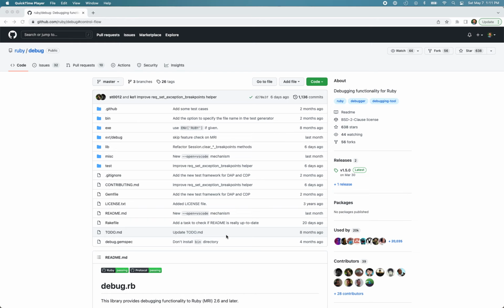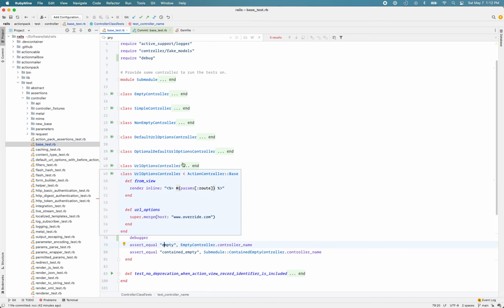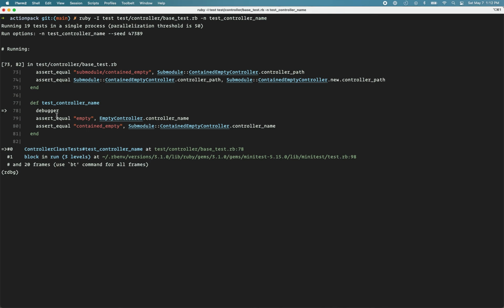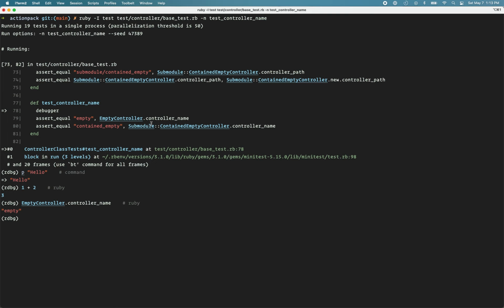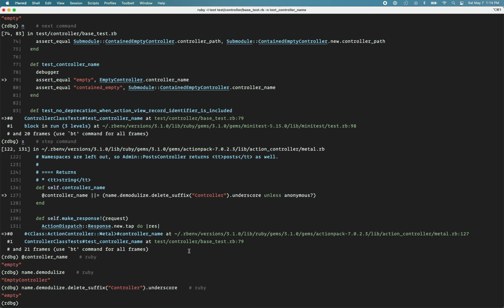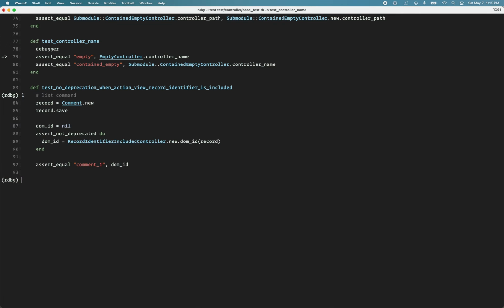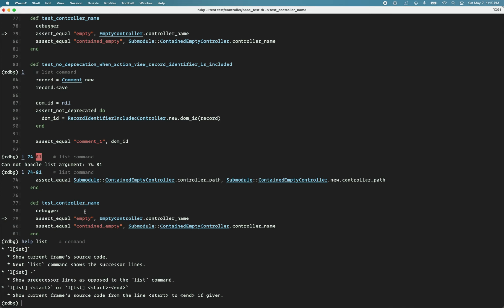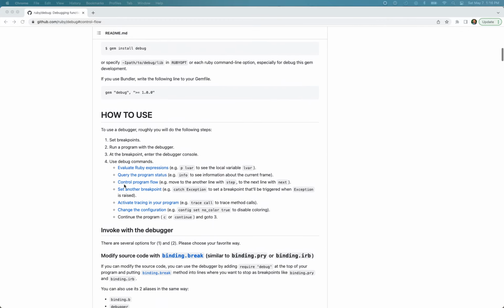Debugging Ruby and Rails using the new Debug gem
This video shows how to use the new `debug` gem to debug Ruby source code. We will put a breakpoint in a Rails test and see how to step through the code and examine the variables.

Regards,
Akshay